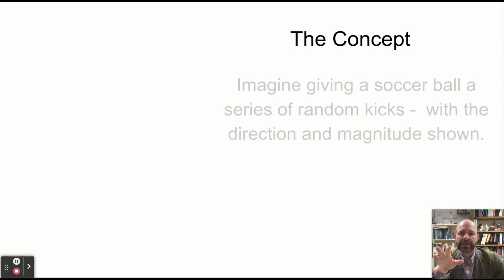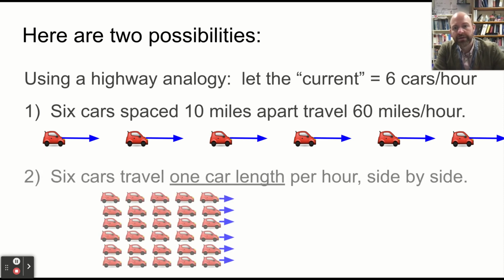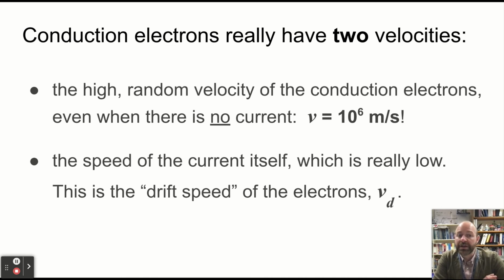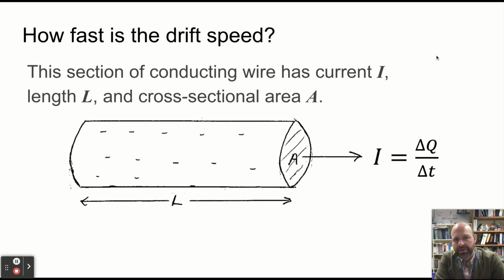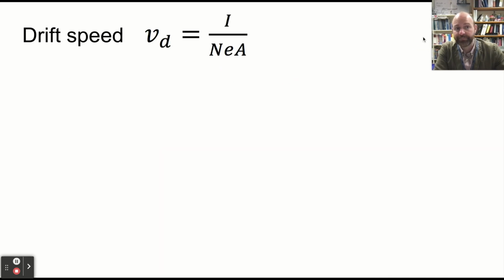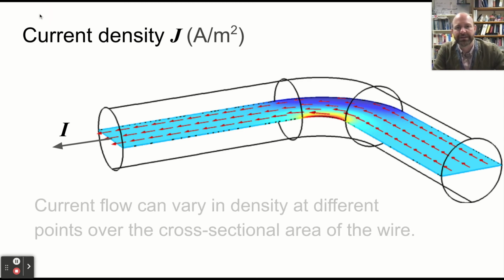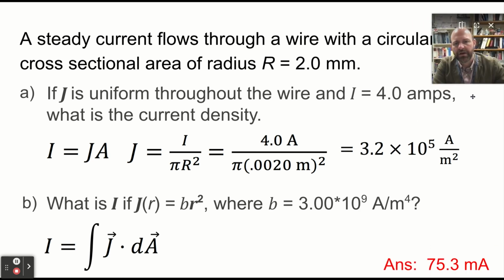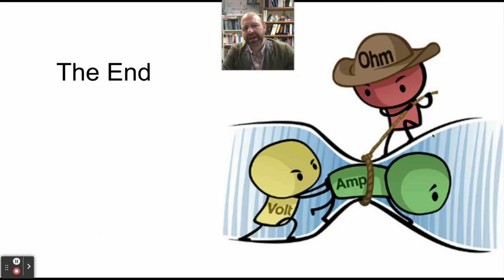APC Lesson 9-8 Microscopic View